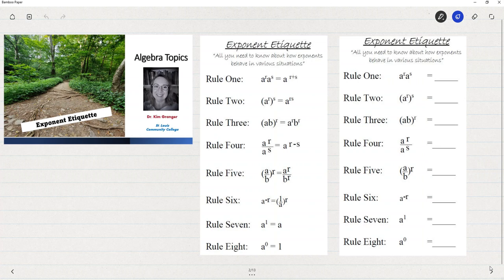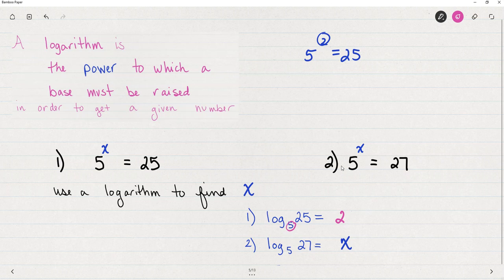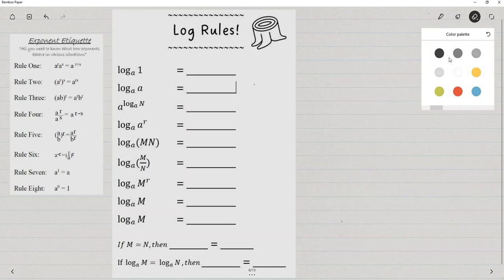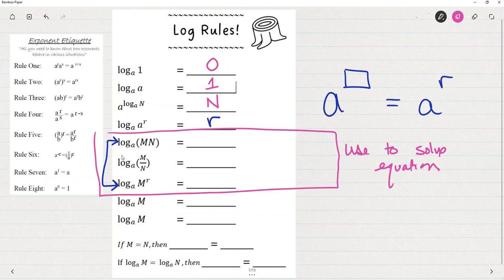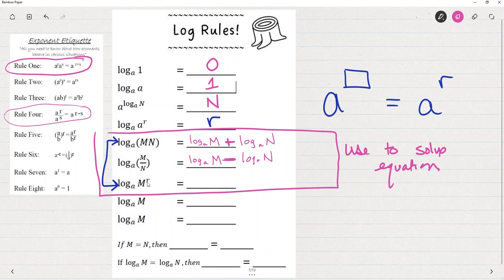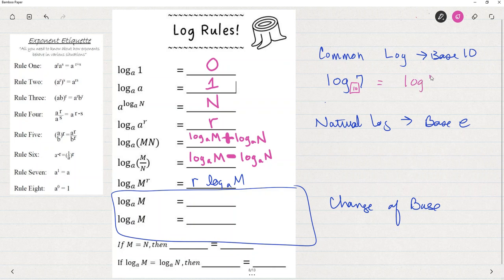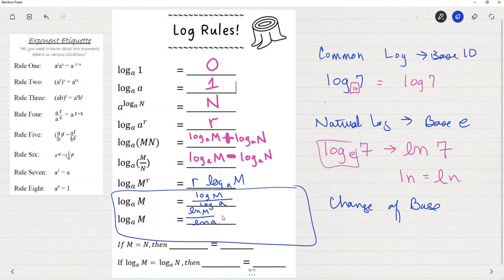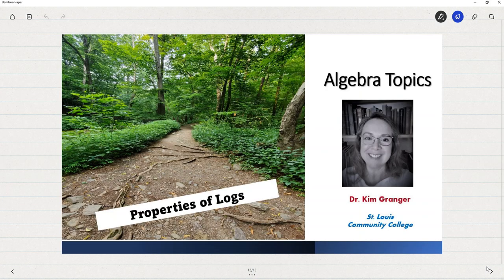Log Properties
If you are working with LOGARITHMS, or simply "logs" in your math course, then the first step you need to take is to understand WHAT a LOG is and then to know the Log Rules.